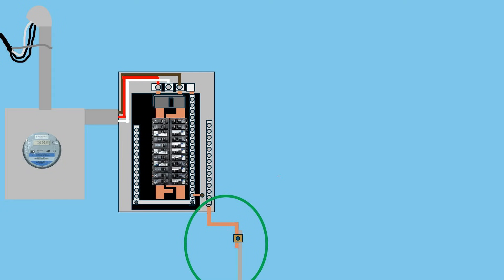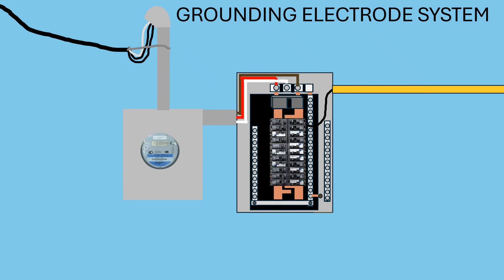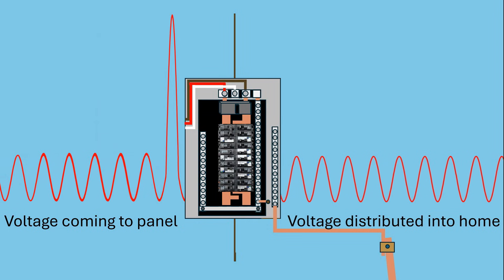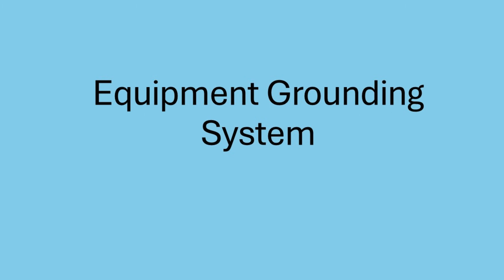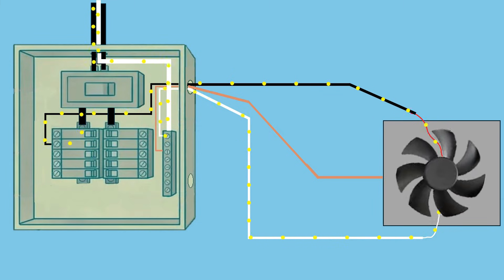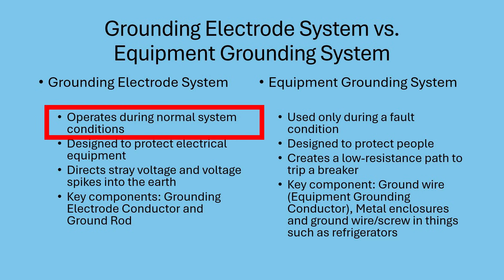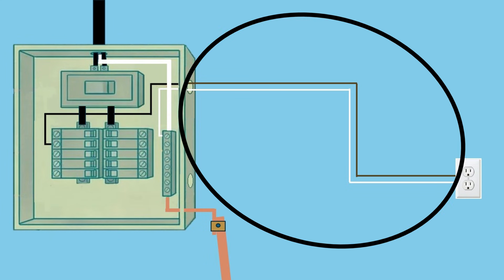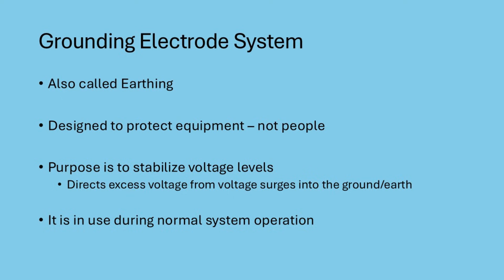Electrical Grounding Explained: What You Need to Know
Did you know that your home has TWO separate grounding systems—and they serve completely different purposes? Many homeowners (and even some electricians) mistakenly believe that installing a ground rod will ground their outlets, but that’s not how it works!

In this video, I’ll break down:
✅ The difference between the Grounding Electrode System and the Equipment Grounding System
✅ Why a ground rod does NOT ground your outlets
✅ How the Equipment Grounding System protects you by tripping breakers during a fault
✅ The role of the Grounding Electrode System in stabilizing your electrical system

Understanding these concepts is critical for electrical safety in your home. Watch this video to make sure you know what really keeps you protected!

Timestamps:
(If you want, I can add timestamps here once you finalize them.)

🔧 Related Videos & Resources:
[Link to any related videos you’ve made, if applicable]
[Any articles or NEC references you want to include]